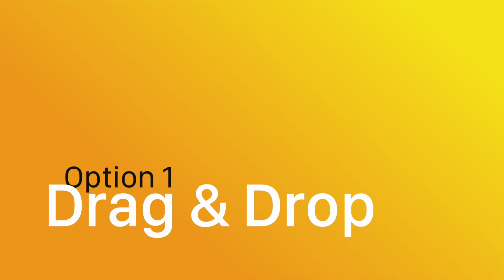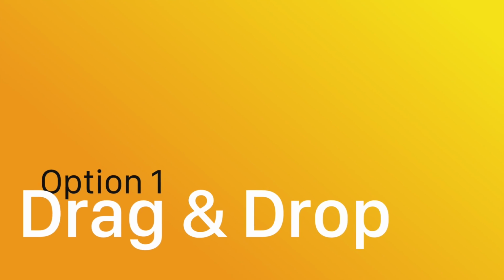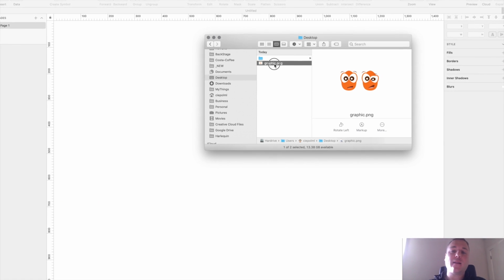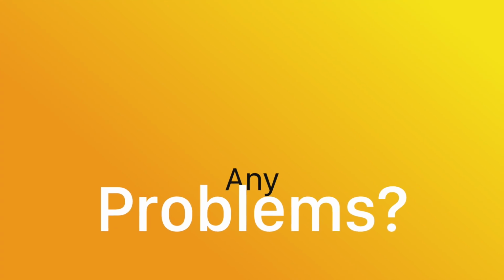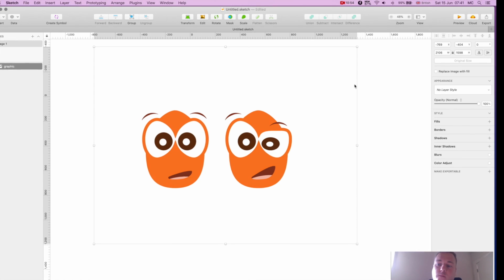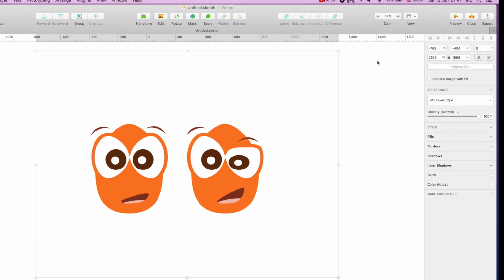First trailer for the new channel called "Backstage Design"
Backstage Design archive
I was thinking a long time about variety of different YT channels I'd like to open. I spent the last year on trying to re-discover myself digitally. Which in other words means, to find appropriate style/charisma for the content I'd like to share. This is "kind of" first teaser and official pilot of the BackStage Design project I put together.